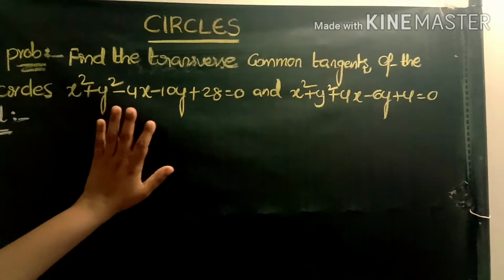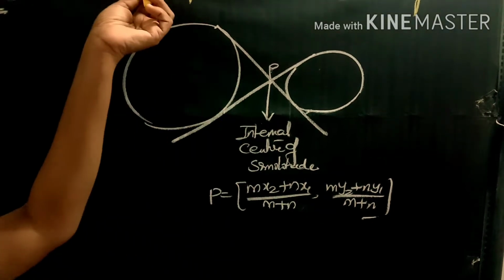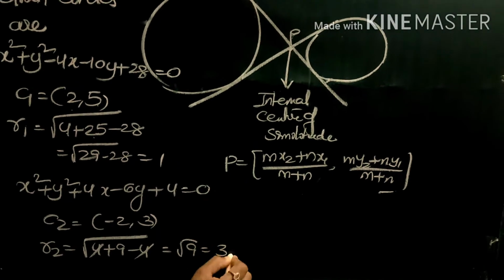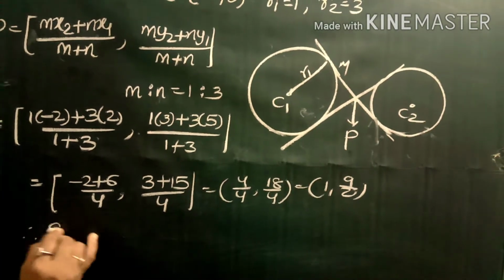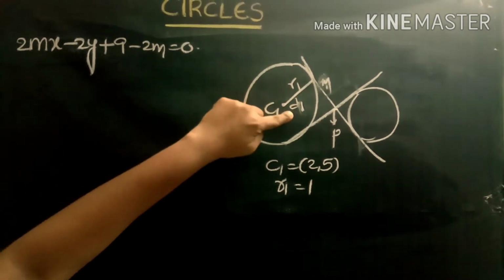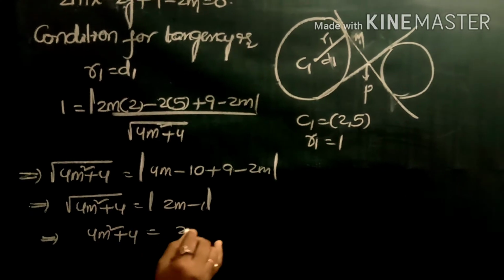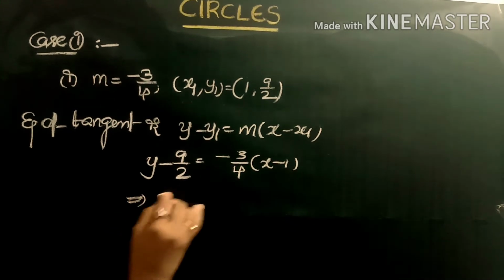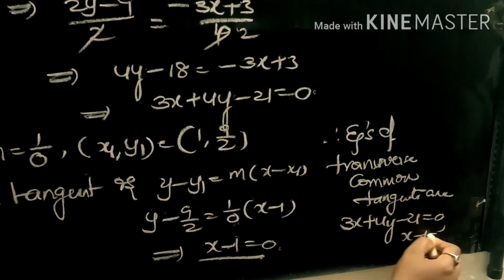CIRCLES / CIRCLES Inter 2nd year / Maths2B CIRCLES / CIRCLES part 32